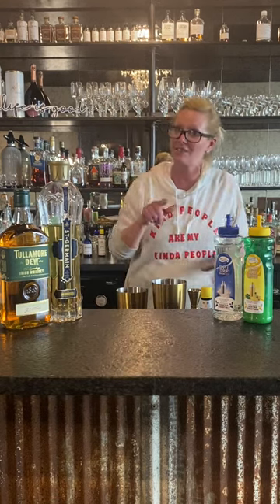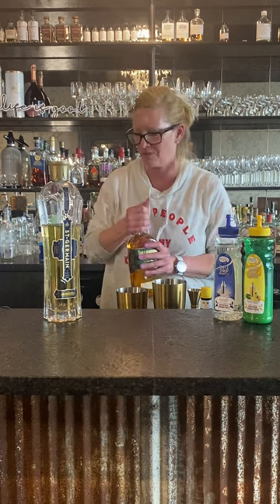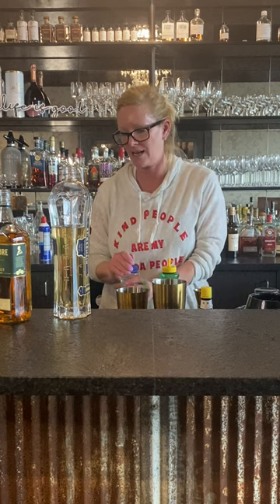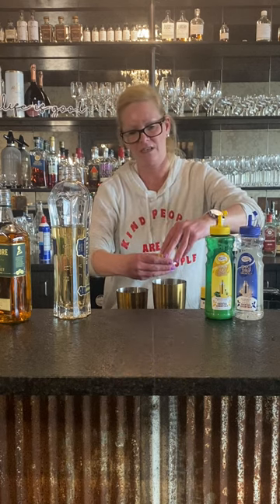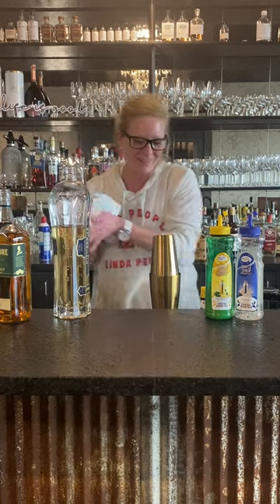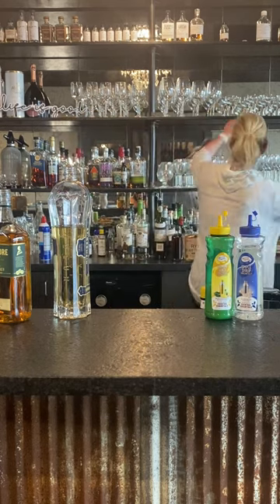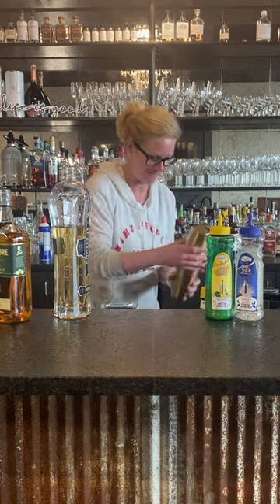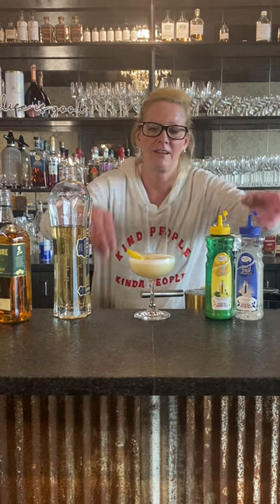Cocktail Christy - Pot of Gold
2 oz Tullamore Dew
1/2 oz Master of Mixes Lemon Juice
1/2 oz Master of Mixes Simple Syrup
1/2 oz St Germain Elderflower Liqueur
egg white
dry shake, wet shake, garnish with a lemon peel